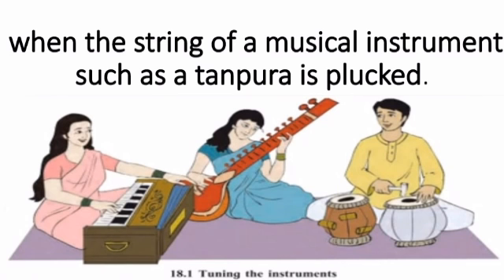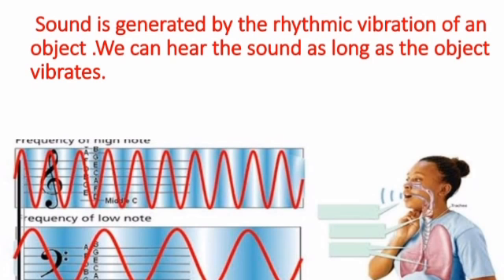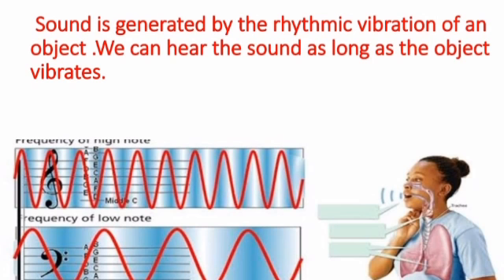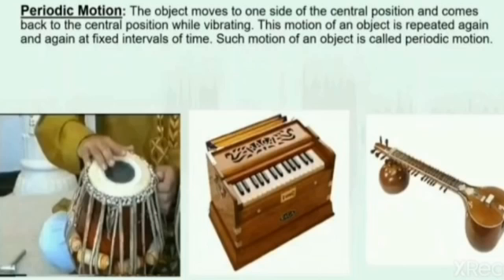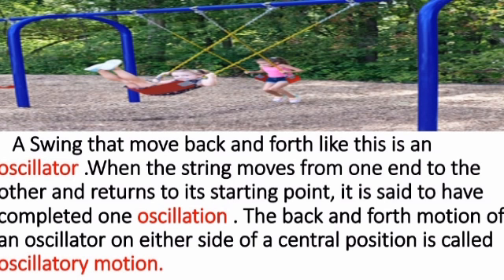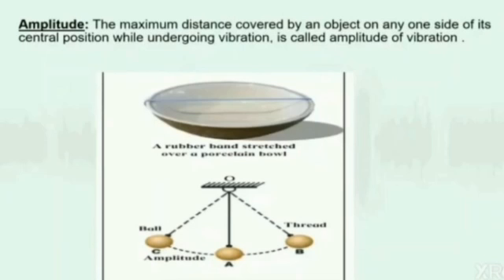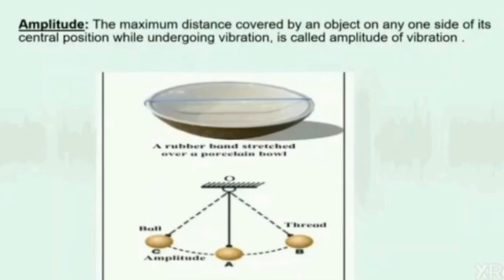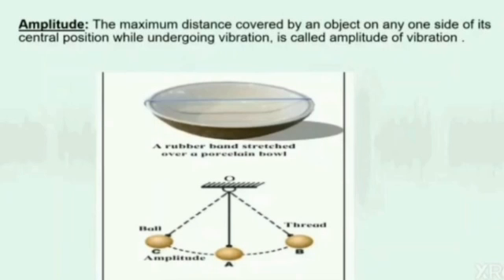Std : 7. Sub : Science. Ls no18 Sound : Production of SoundPart 2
Video on   Sound  Production of Sound